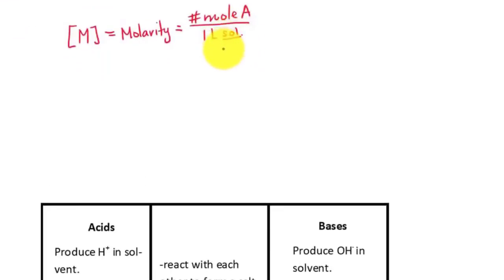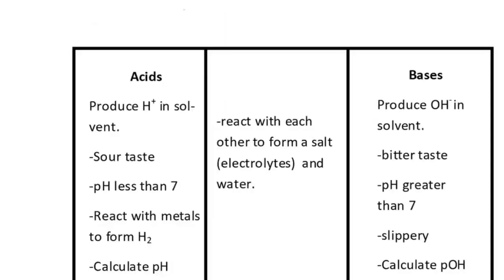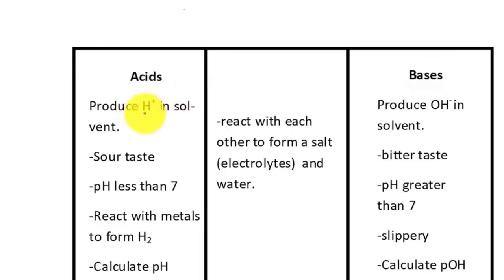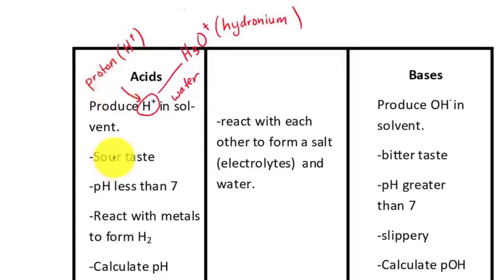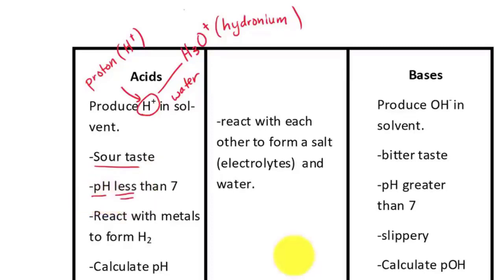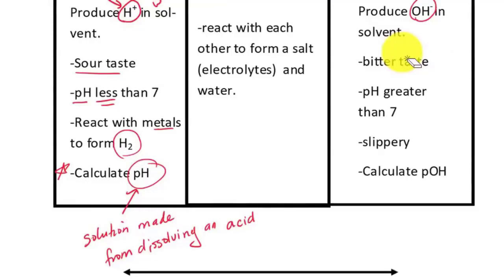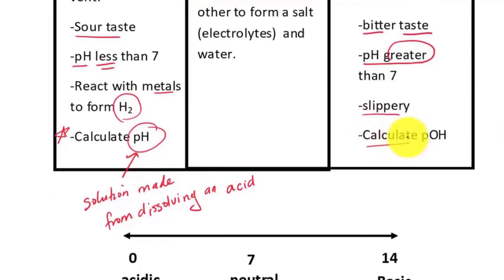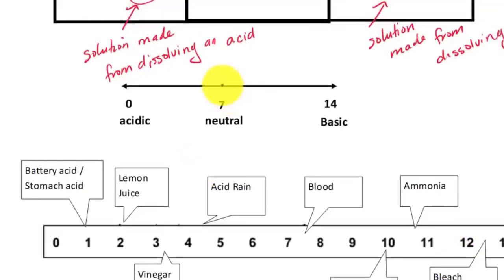Definitions of acids and bases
Learn the definitions of acids and bases by looking their characteristics.